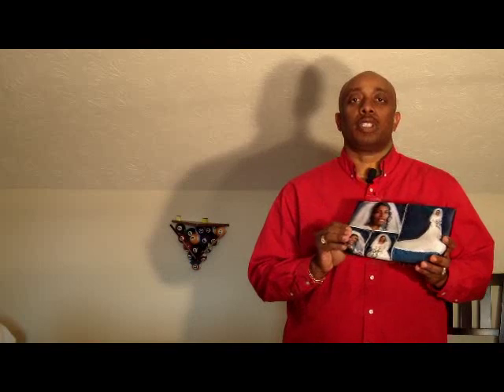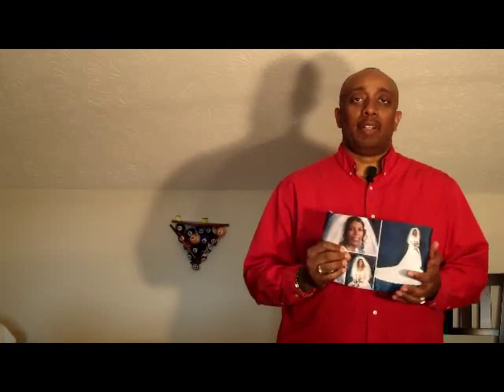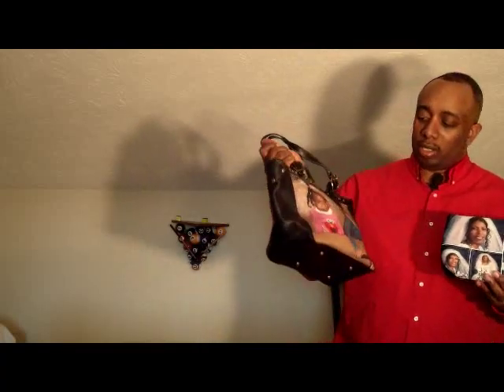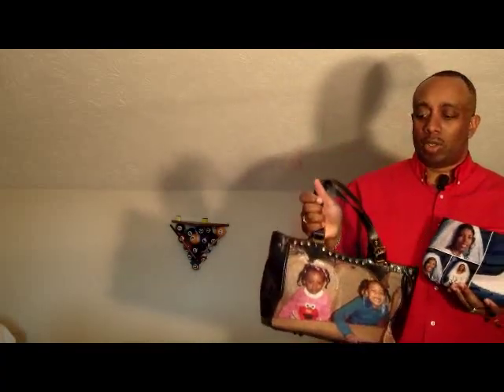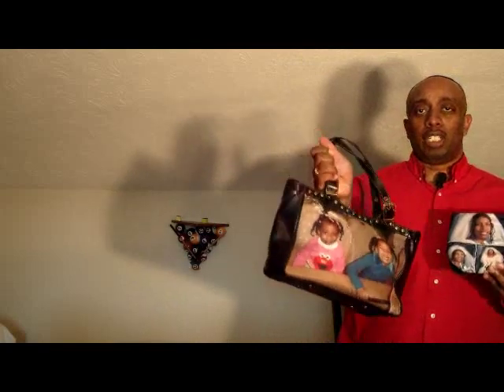Photo Handbags How to Give as Personalized Gifts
How to create personalized gifts with photo handbags and photo gifts.  Learn how photos can be put onto designer handbags to create unique one of a kind photo gifts.

Don't give the same old gifts time after time.  Personalize your gifts to share your love with your loved ones.  They will be amazed at the quality and the fact that you put so much effort into their gifts.

Photo Handbags how to give as gifts to surprise your loved ones and make them smile.  In this video you will learn what options you have for preserving your memories with  photo handbags.

Gina Alexander lets you create custom ipad covers, custom laptop covers, purses, handbags, wallets, journals, luggage and more for yourself or to give as gifts to others.

Send personalized gifts at GinaAlexanderPhotoHandbags.com. Personalized anniversary, wedding gifts and customized birthday gifts. Many personalized gifts starting under $20.

Personalization at GinaAlexanderPhotoHandbags.com offers personalized gifts for all events and occasions. Find personalized gift ideas for Christmas, weddings, birthdays, babies and more!